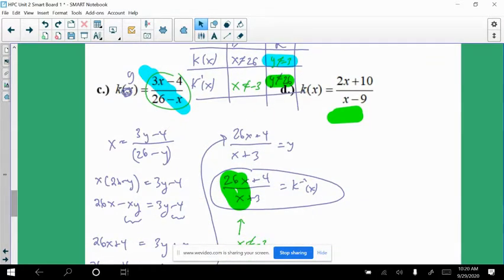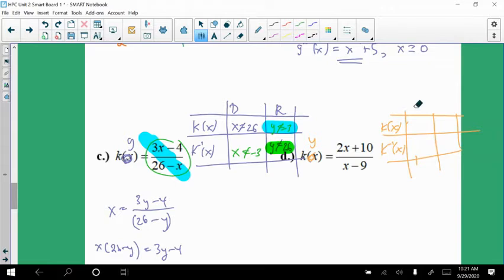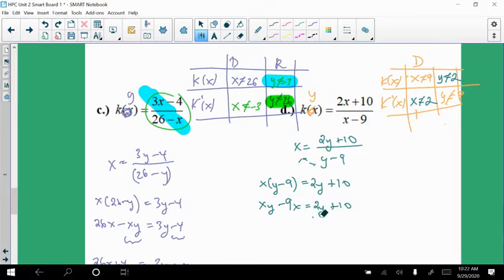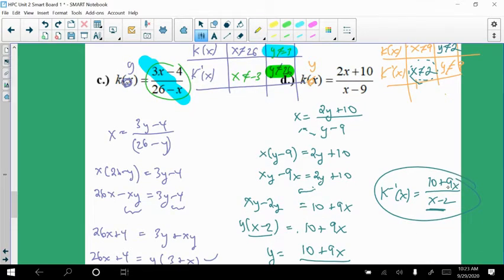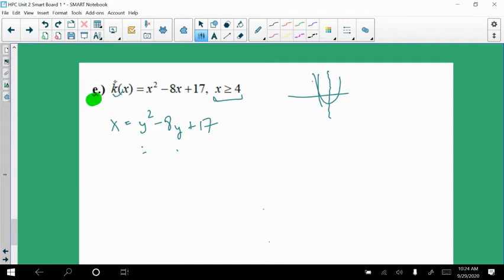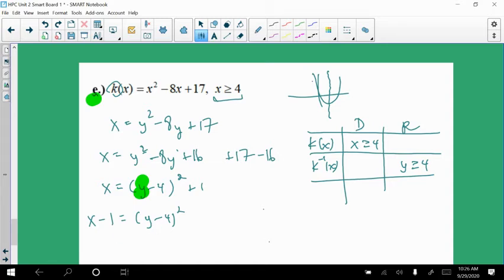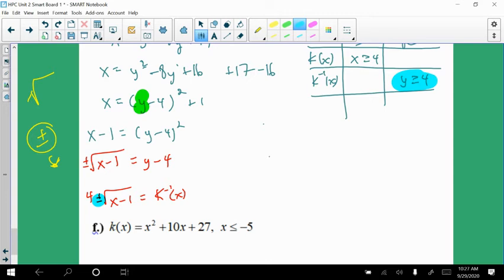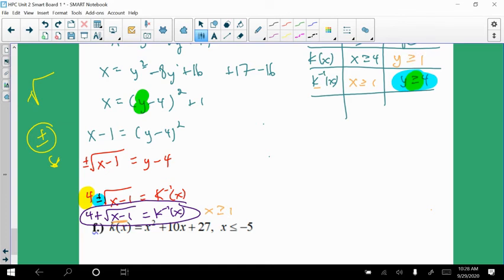Inverse Functions Video #3